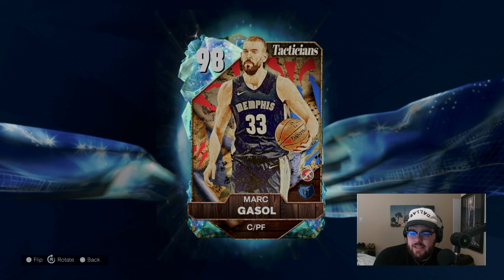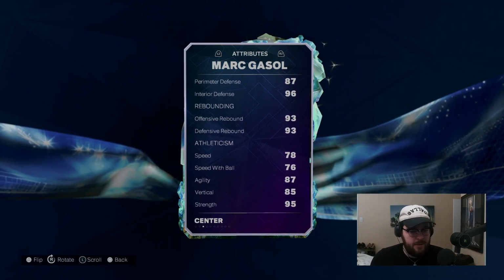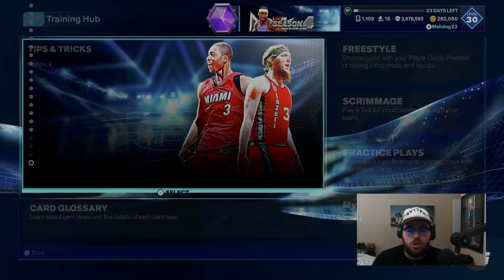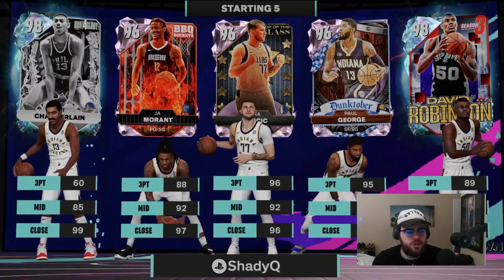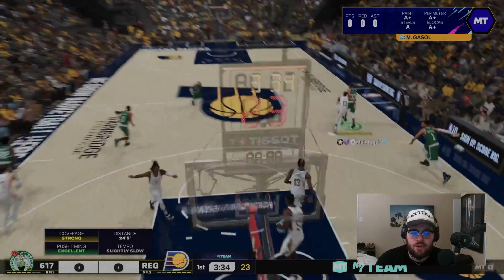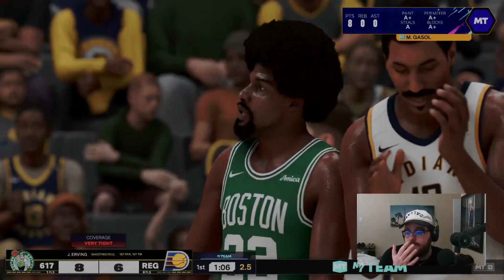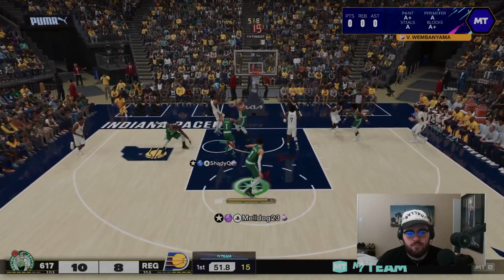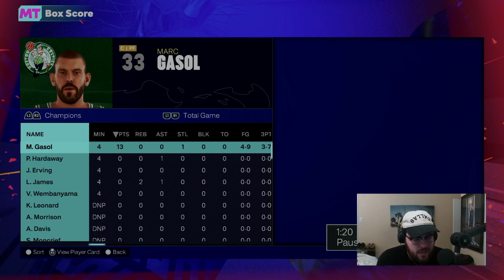GALAXY OPAL MARC GASOL IS VERY GOOD BUT OVERPRICED IN NBA 2K25 MyTEAM!!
In this video I did gameplay with the brand new Galaxy Opal Marc Gasol! Marc came out as part of the Tactical packs in NBA 2K25 MyTeam alongside other cards such as Galaxy Opal Paul Gasol and Galaxy Opal Manu Ginobili! If you enjoy this video please make sure to leave it a like and a comment and most importantly make sure to hit the subscribe button to help me grow towards 40,000 subscribers on the channel!